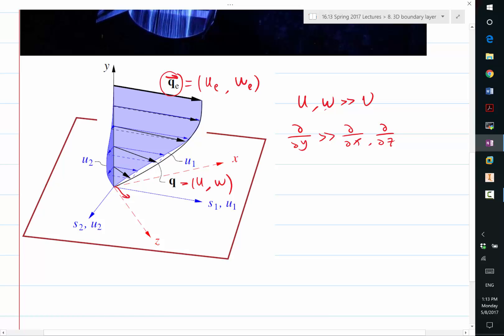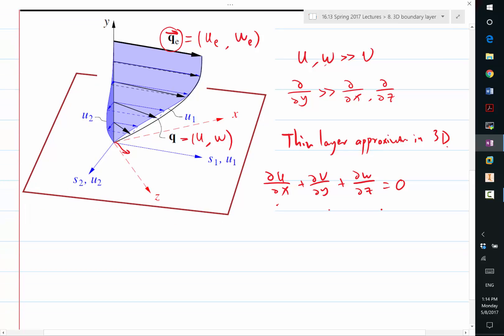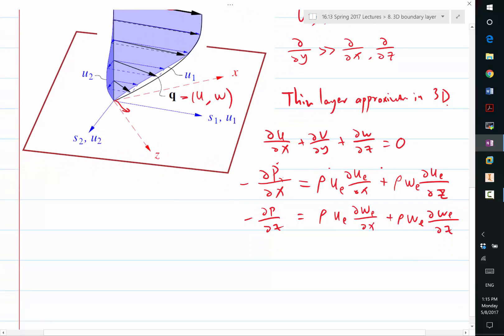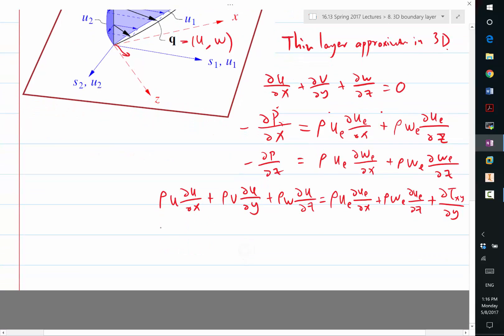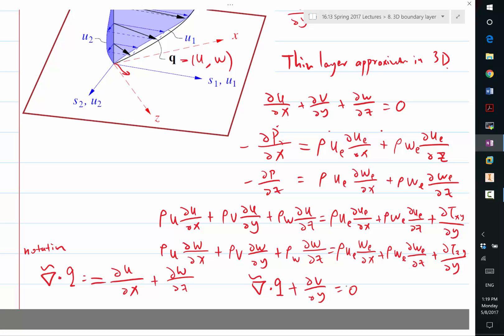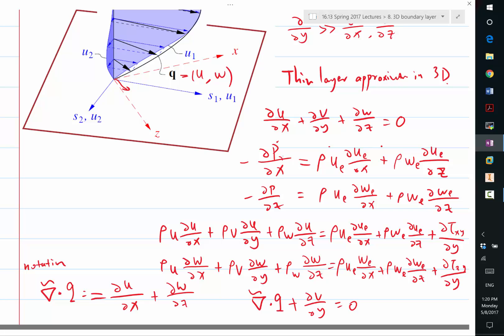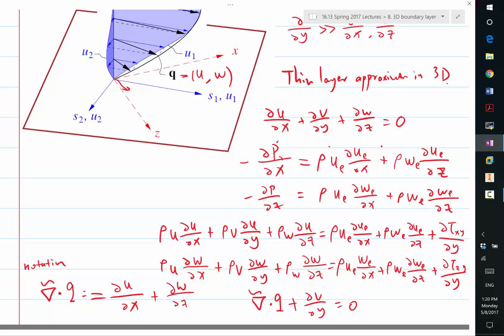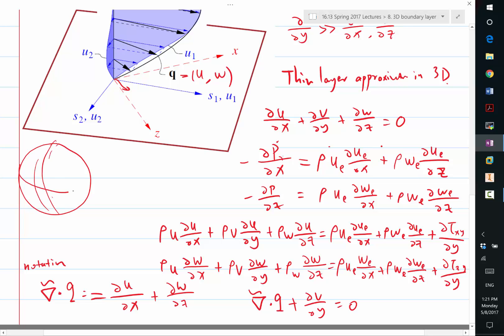Thin layer Navier Stokes approximation in three dimensions